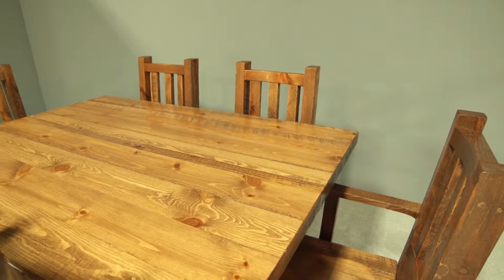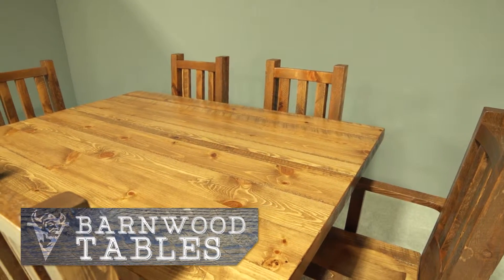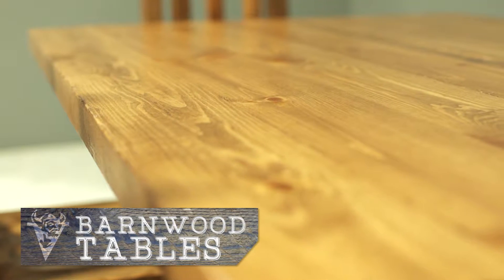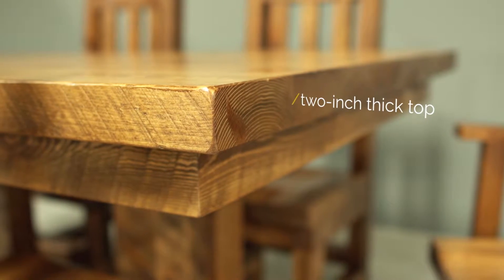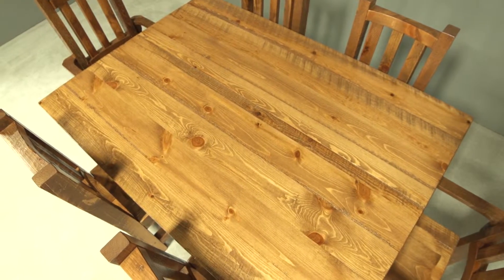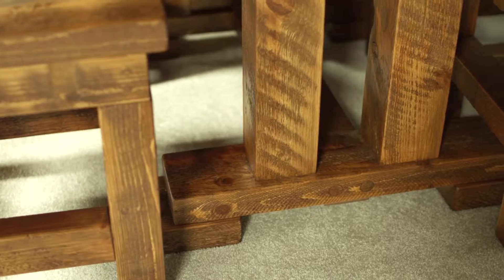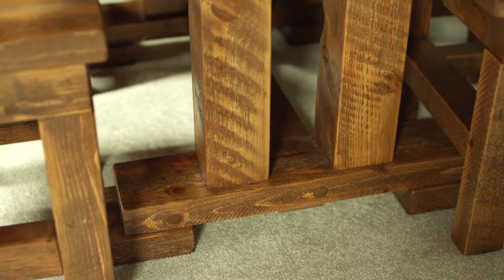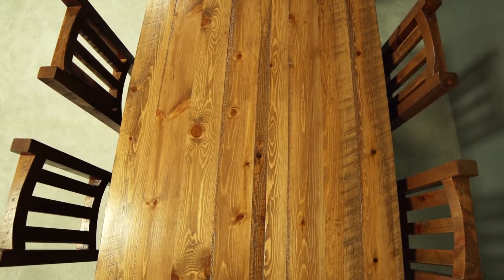Barnwood Tables - Viking Log Furniture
Barnwood Style Dining Tables create a spectacular centerpiece to any dining area. Our 2" Thick Table Tops are sanded smoother for easy cleaning.